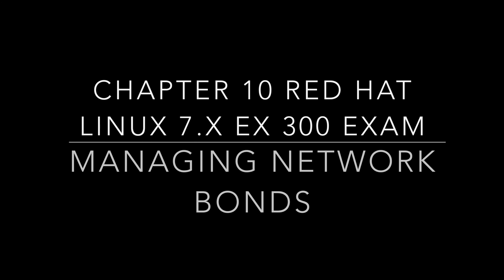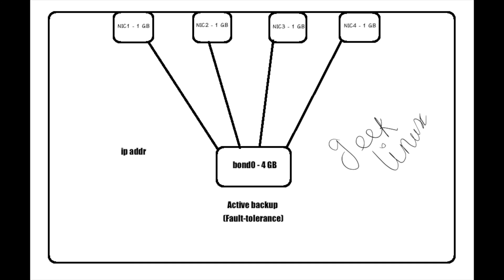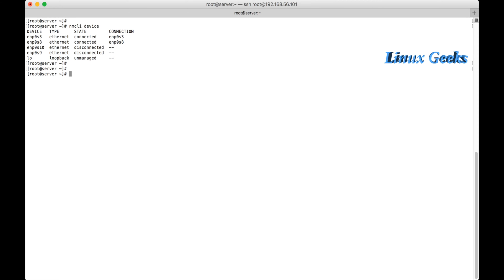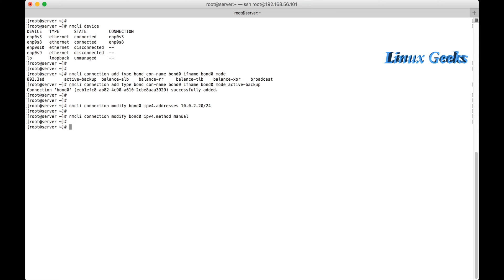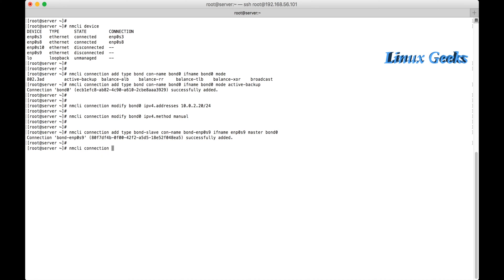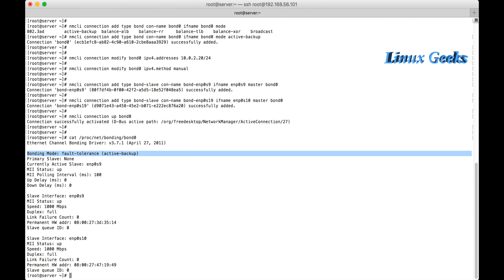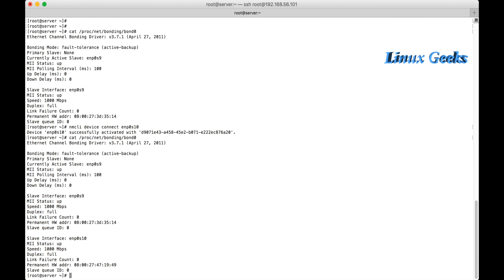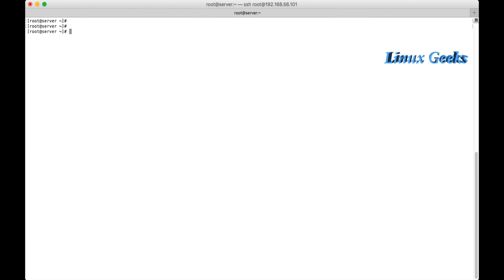Chapter 10 Red Hat Linux 7.x EX 300 exam Preparation Managing Network Bonds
Below are the commands to manage bonding in Red hat Linux 7.

# nmcli device
# nmcli connection add type bond con-name bond0 ifname bond0 mode active-backup
# nmcli connection modify bond0 ipv4.addresses 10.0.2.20/24
# nmcli connection modify bond0 ipv4.method manual
# nmcli connection add type bond-slave con-name bond-enpos9 ifname enp0s9 master bond0
# nmcli connection add type bond-slave con-name bond-enp0s19 ifname enp0s10 master bond0
# nmcli connection up bond0
# cat /proc/net/bonding/bond0